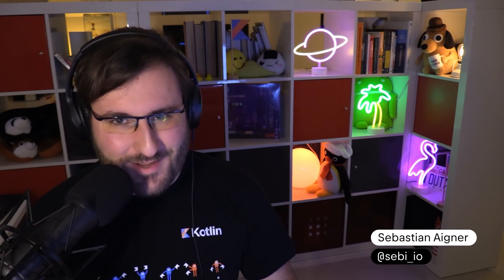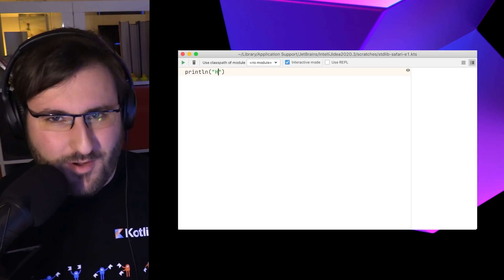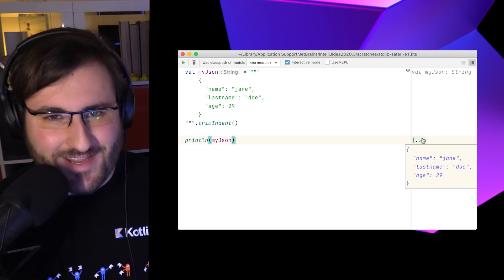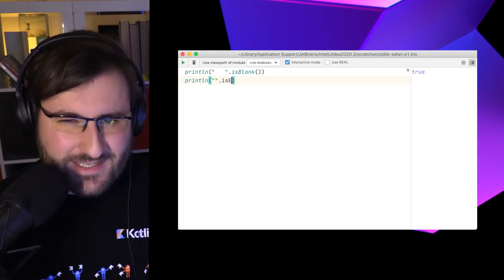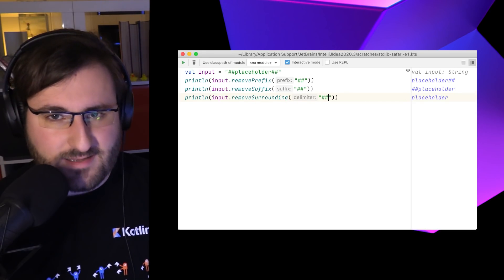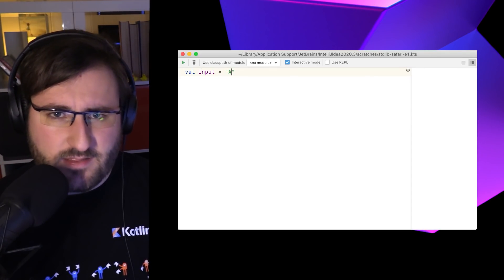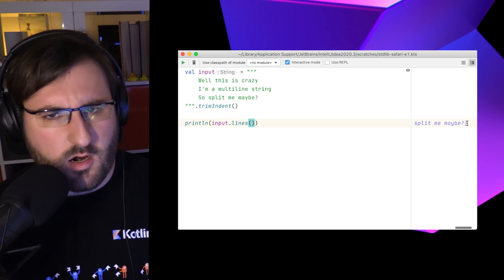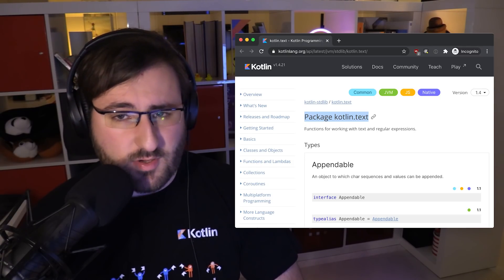Kotlin String. Standard Library Safari #1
Discover something new about Kotlin String or refresh your knowledge about it!

Kotlin is one of the best app languages and it has a lot of power right out of the box. It can be used for mobile development, cross-platform development, backend development, and much more!